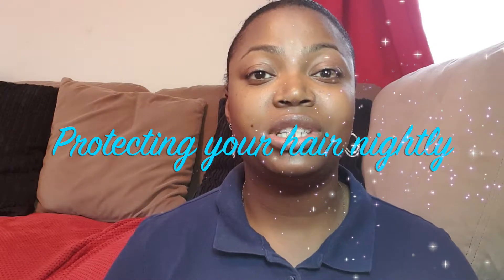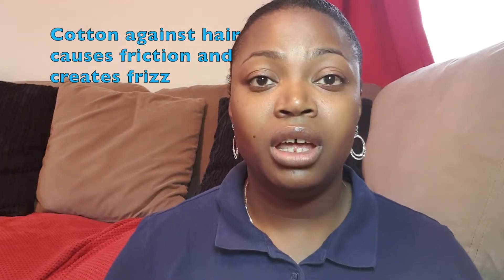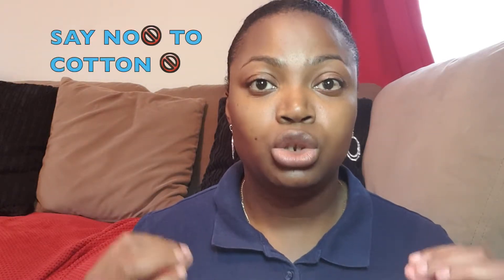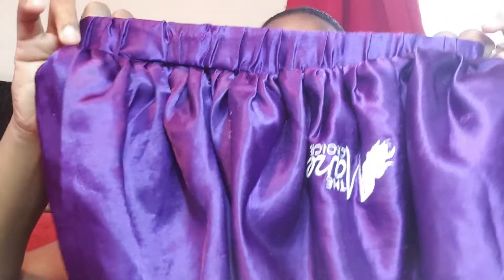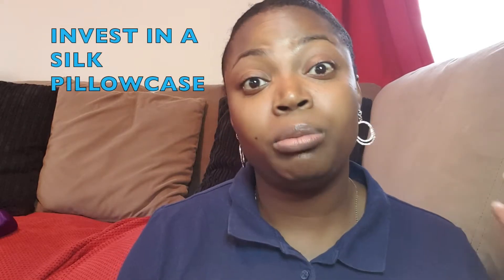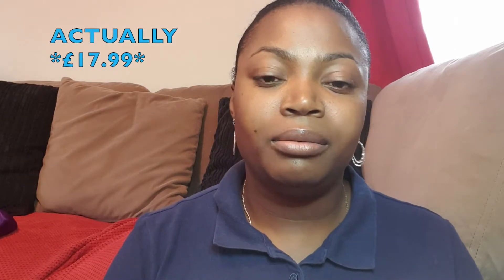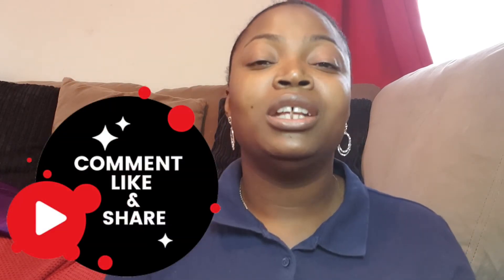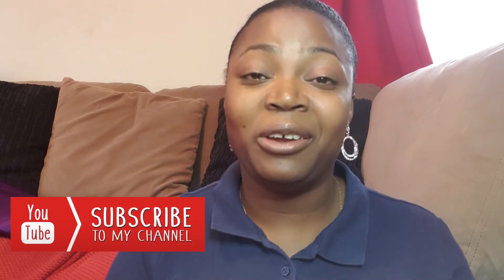HOW TO BEST PROTECT YOUR NATURAL HAIR AT NIGHT - ACCESSORIES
Hi girls and guys,

I've made a short tutorial on how to protect your hair at night. These are very simple steps and only require 1/2 things. We work so hard to promote hair growth and protect our natural hair by cleaning our scalp, deep conditioning etc but if we fail to protect our hair at night when we sleep, all that effort will be wasted. Lets ensure we do all we can to ensure we reap all the rewards of our labour.

I hope invest in yourself by purchasing a satin or silver hair bonnet, scarf or pillowcase. I hope you enjoy this video.

XOXO

RICE WATER FOR MOISTURE

RICE BRAN OIL - HAIR OIL

SATIN BONNET

SILK PILLOWCASE